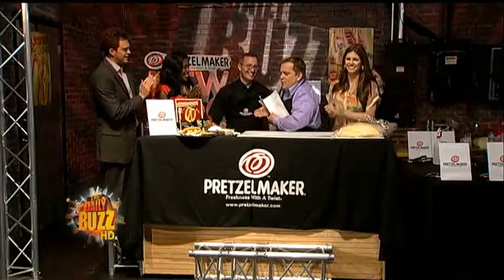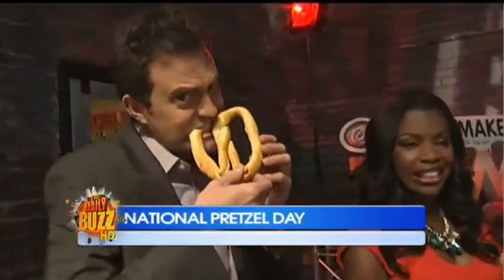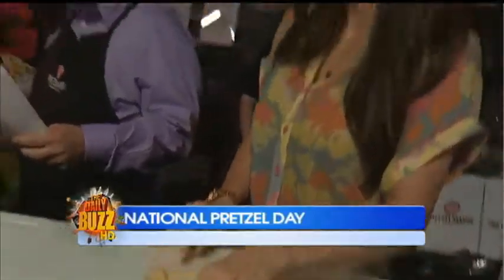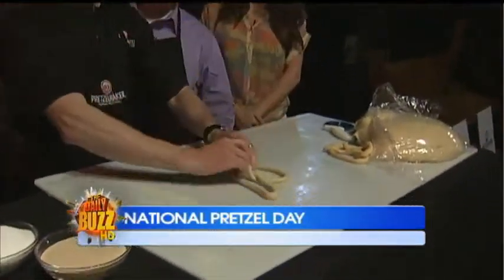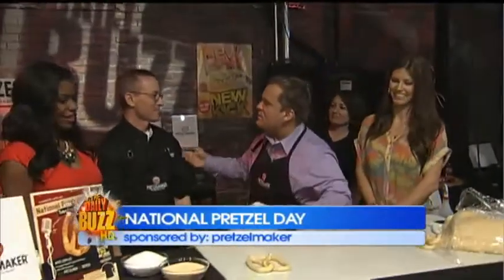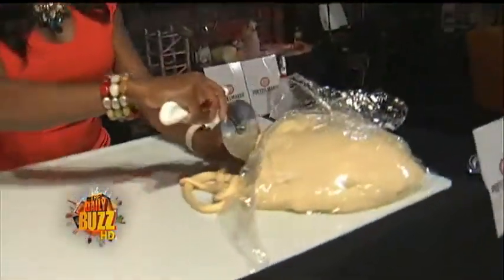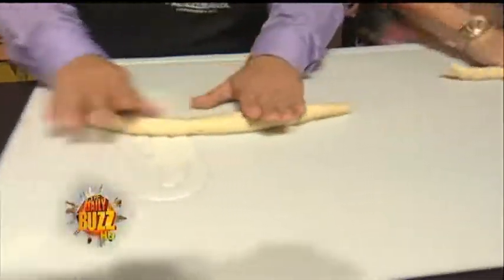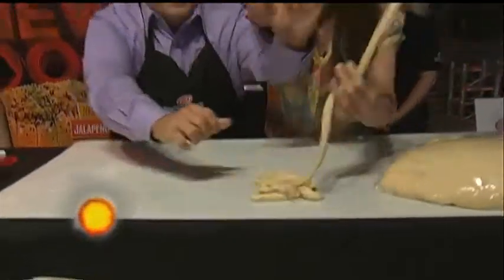National Pretzel Day on The Daily Buzz